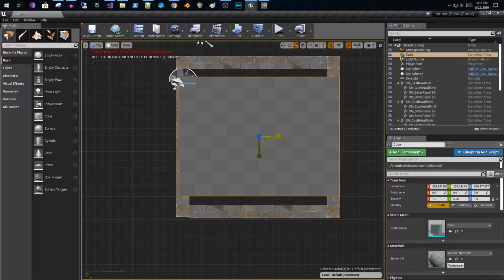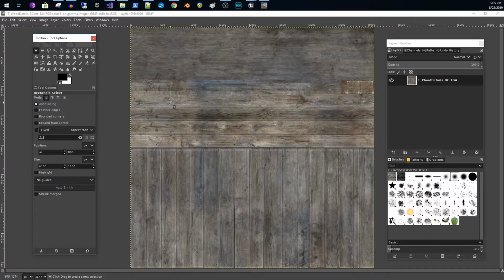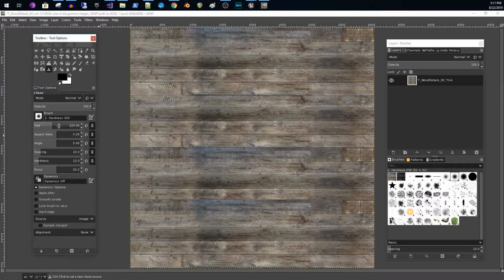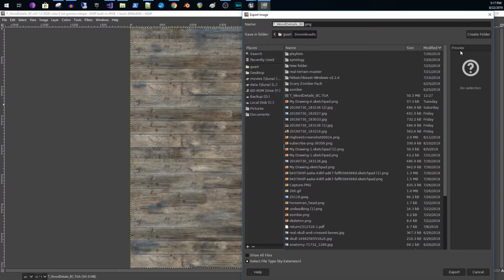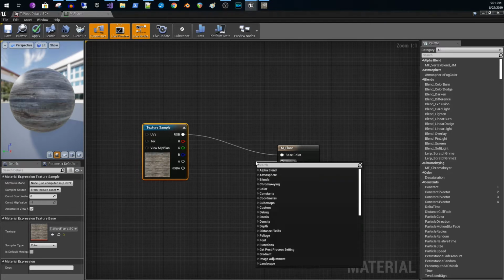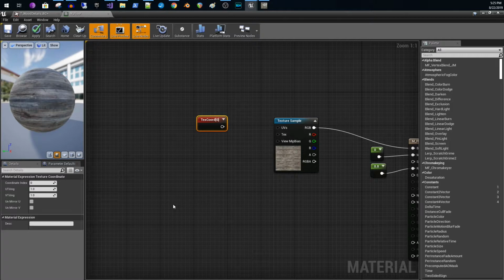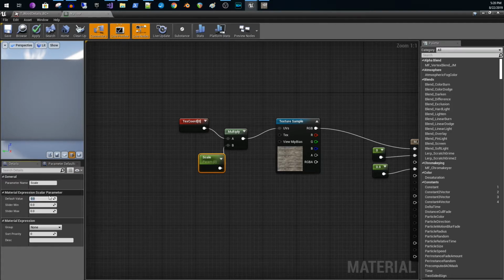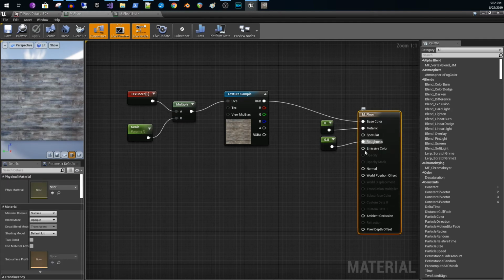Unreal Engine | Create GIMP Scaling Material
In this video we create a texture using GIMP and then import into the Unreal Engine. We create a material using the texture, and then add the ability to scale the material using a material instance.